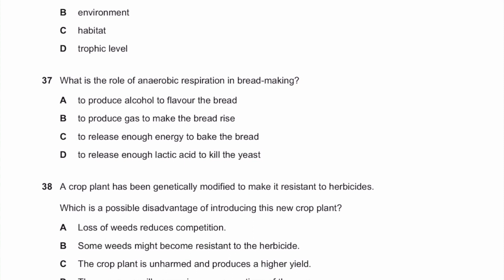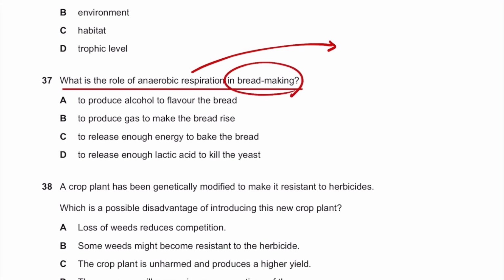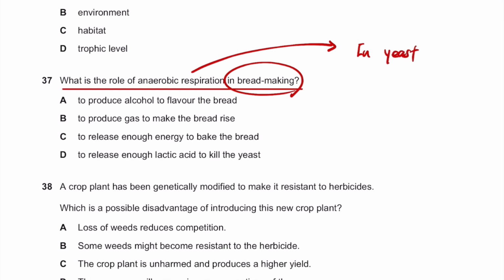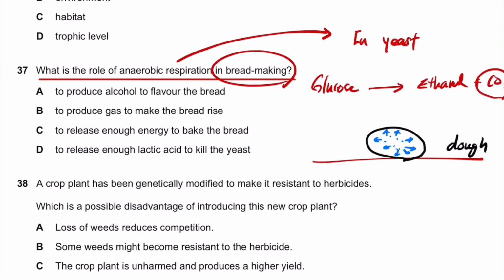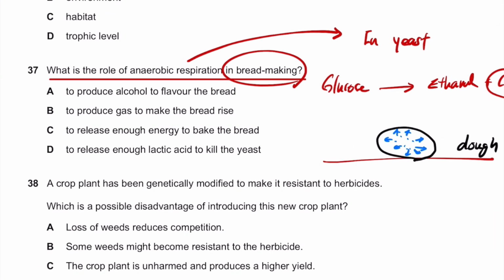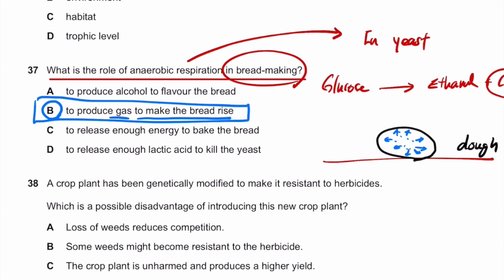Q37 What is the role of anaerobic respiration in bread-making?